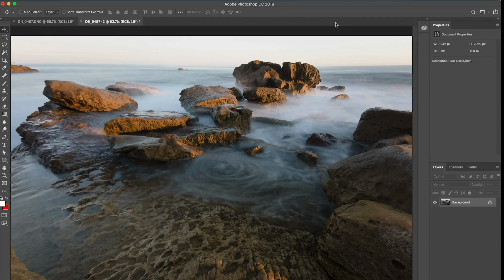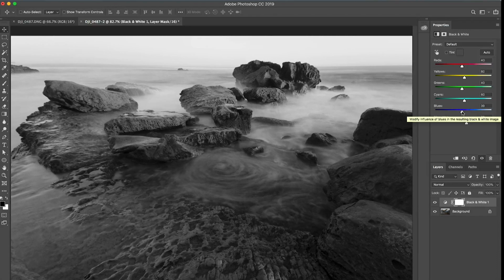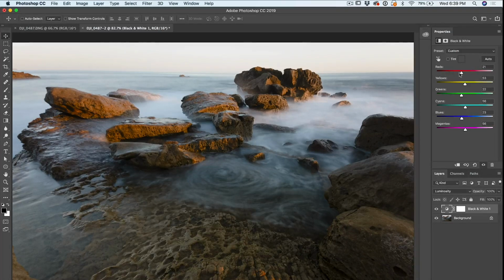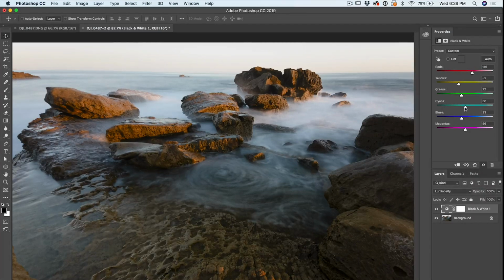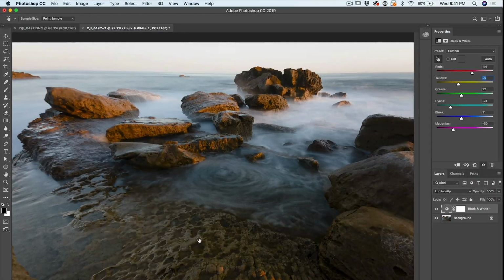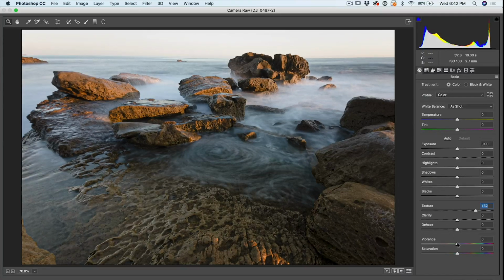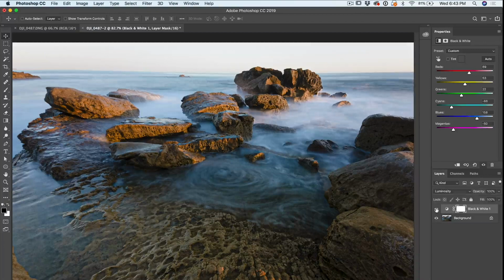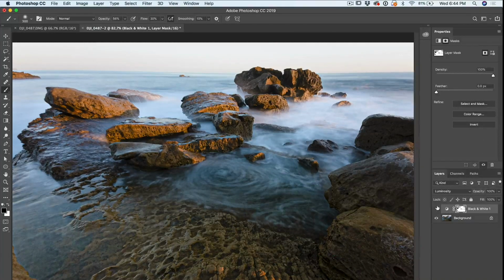My sneaky hack in PHOTOSHOP to make colors pop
Here is a little trick that I came up with a few years back while experimenting in photoshop. I wanted to share it with you, so you can make your colors come to life. Its alike luminosity masking, but for color. Maybe I should call it color masking? What do you think?